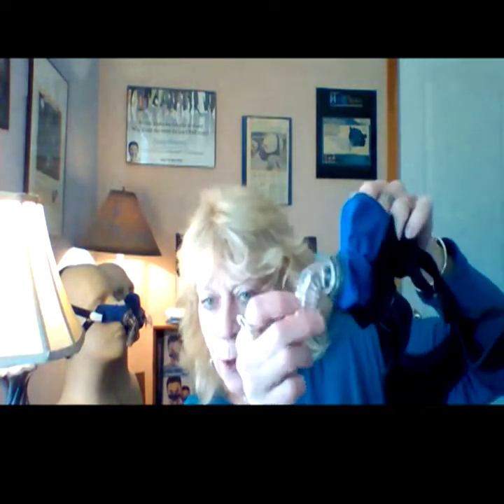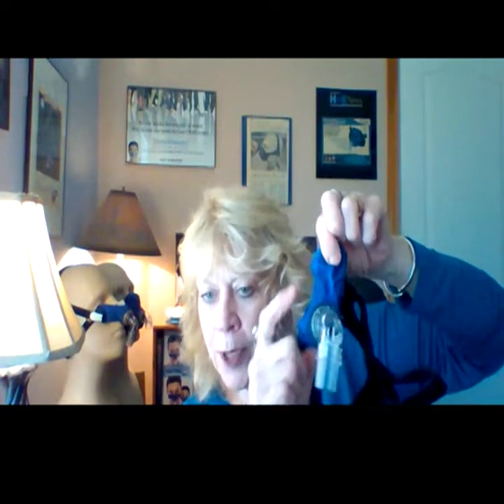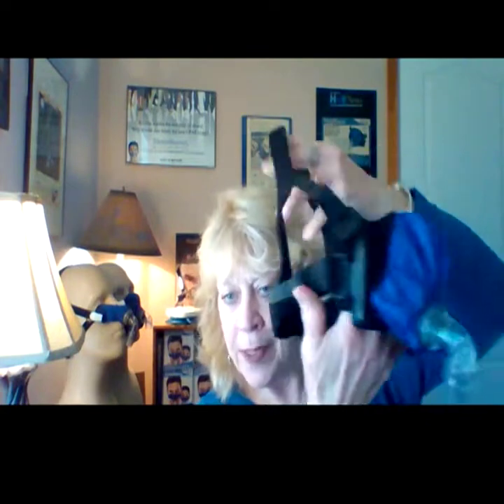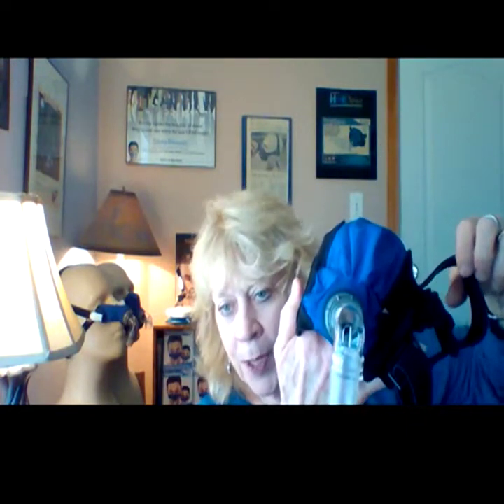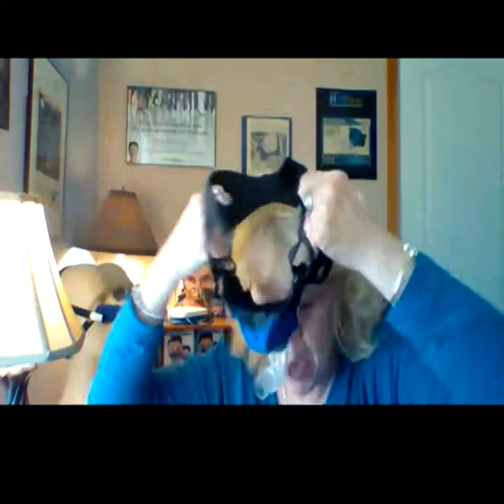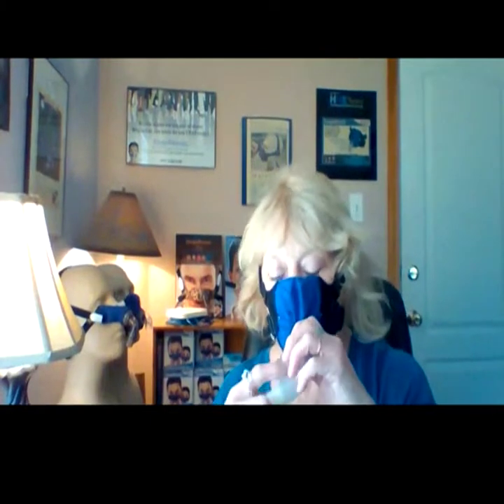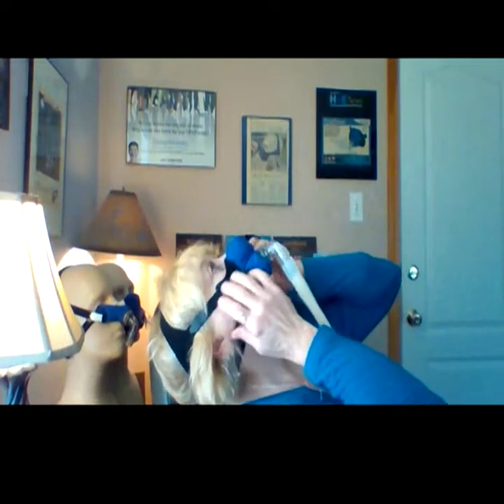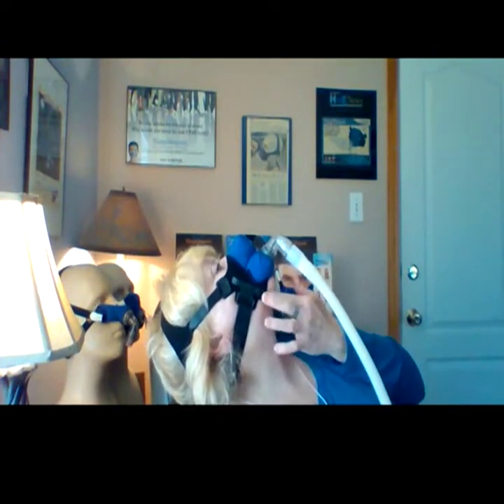Fit Your SleepWeaver Anew CPAP & BiPAP Mask with CPAPXchange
The SleepWeaver Anew CPAP/BiPAP mask combines the best qualities of the original SleepWeaver with an innovative dual-chambered cushion for full face mask users.

The Anew's soft fabric cushions gently inflate, like a balloon, during therapy to create a soft, reliable, leak free seal without pinching or pressure points. Anew cloth is breathable so the mask feels cool and dry to wear; and the fabric feels natural on the skin unlike the plastic and silicone of most CPAP mask solutions.